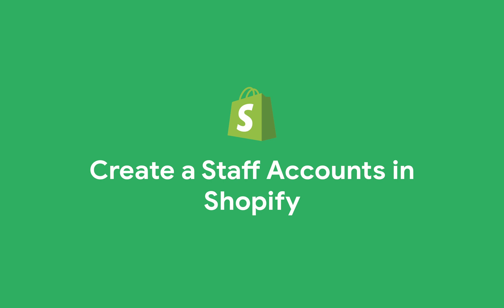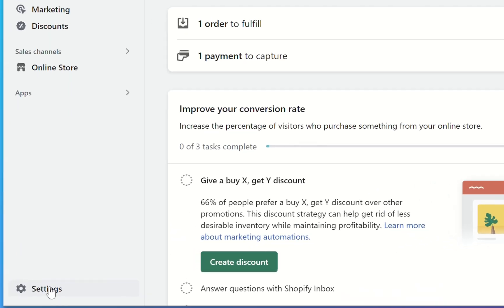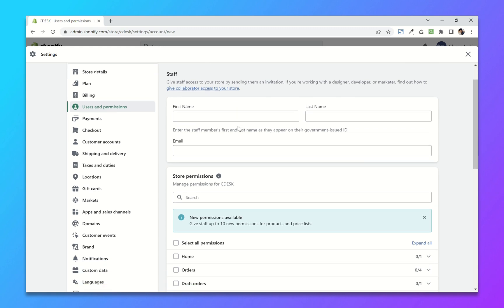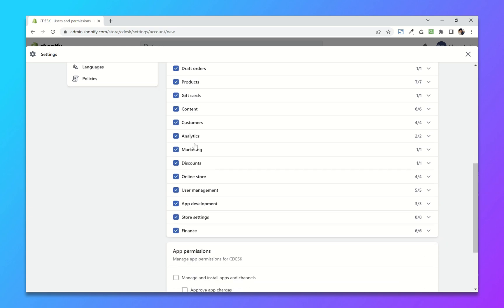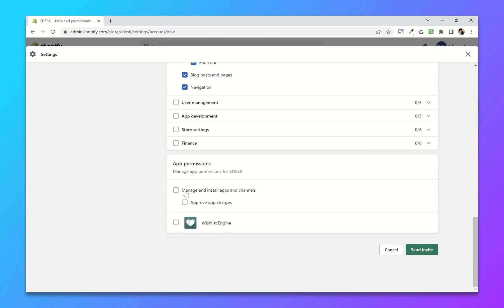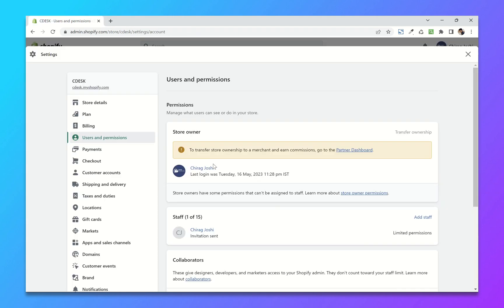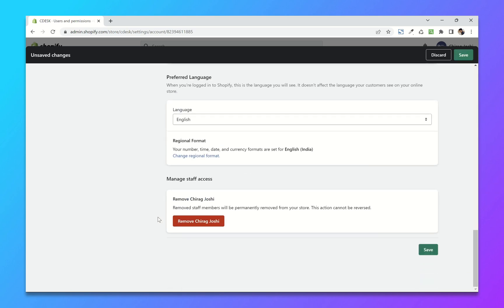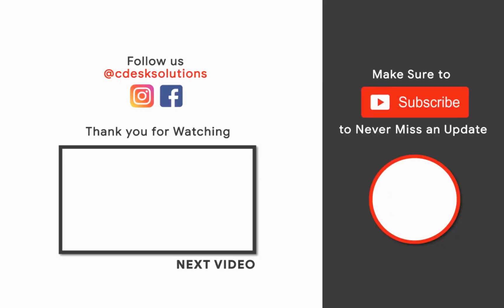Create Staff Account in Shopify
❤️ Hello Everyone
In this video, we'll see how you can create a staff accounts in shopify, so you don't have to give the login credentials.